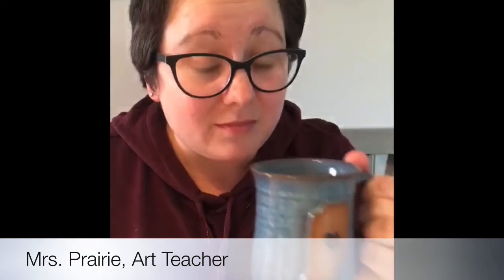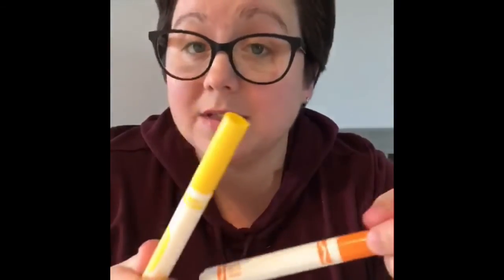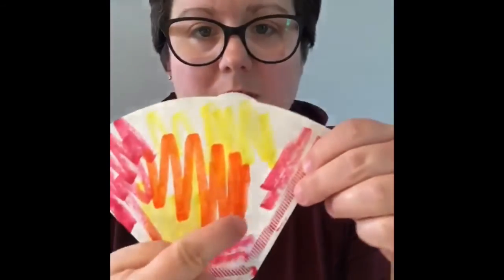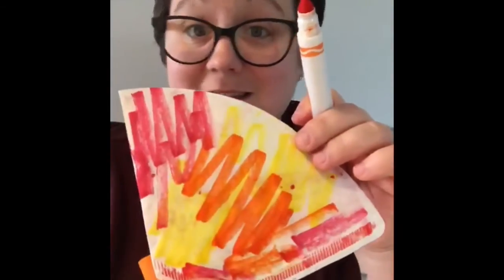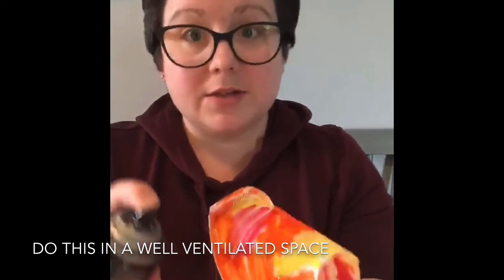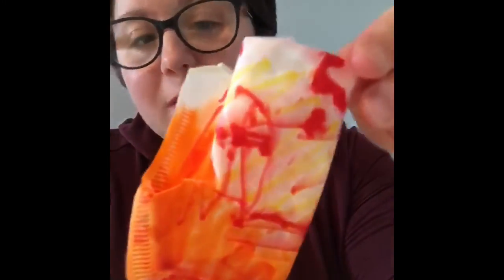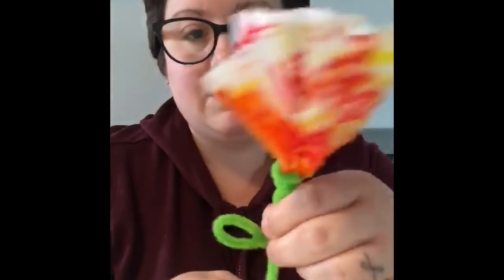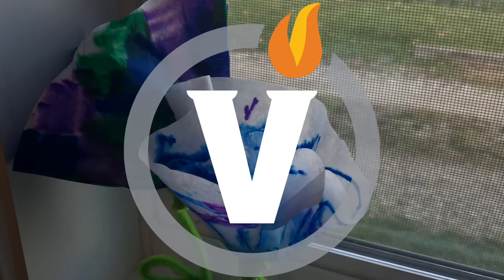Coffee Filter Art with Mrs. Prairie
Art teacher, Mrs. Prairie shows how to create flowers out of coffee filters, hair spray, markers, and pipe cleaners.  Don’t forget to get parent permission before starting this project.